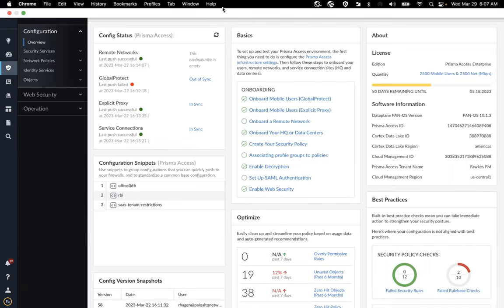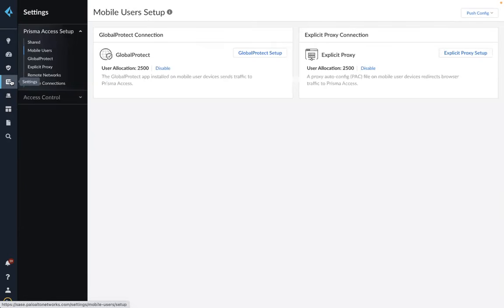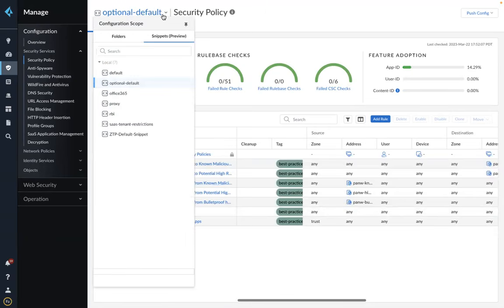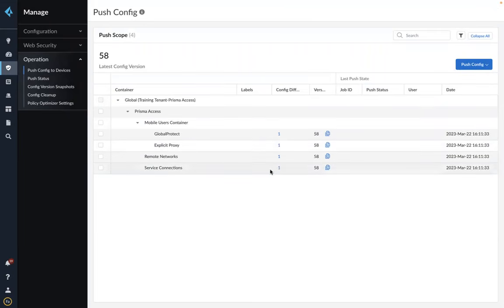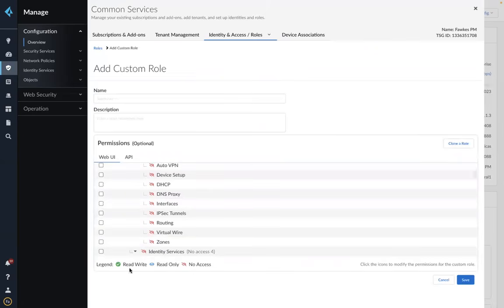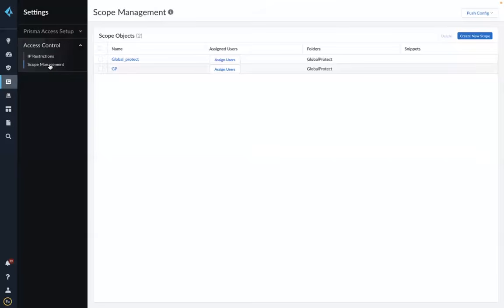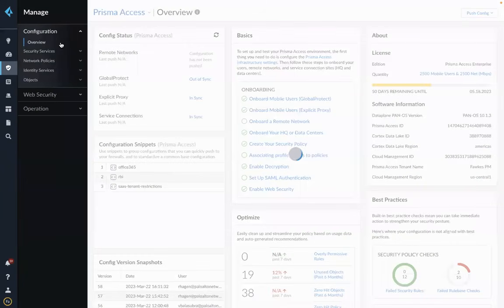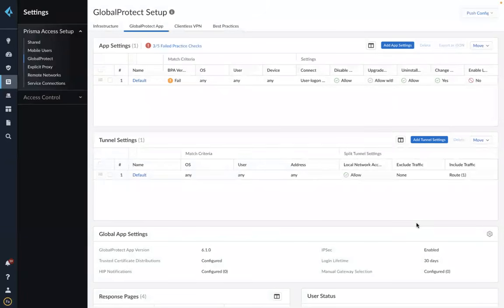Cloud Managed Prisma Access - New Features & Enhancements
Learn about new features & enhancements introduced in Cloud Managed Prisma Access.